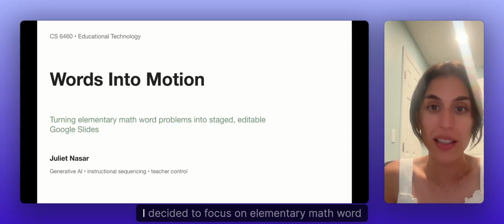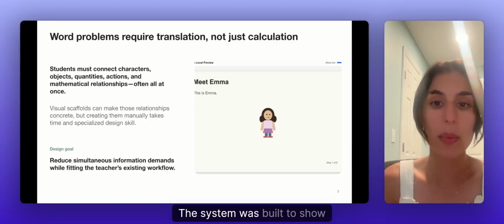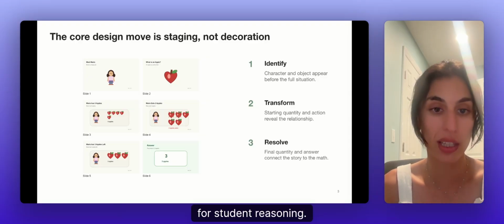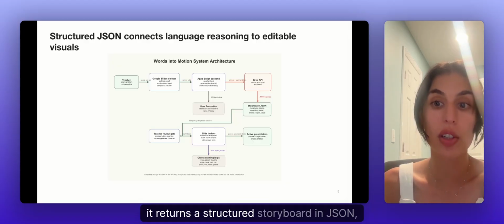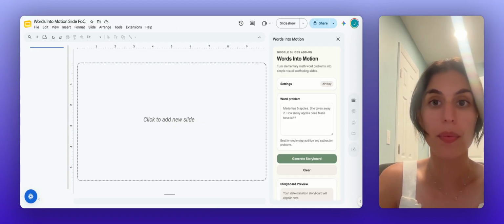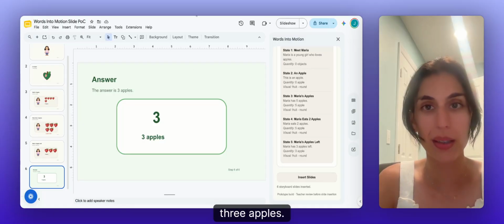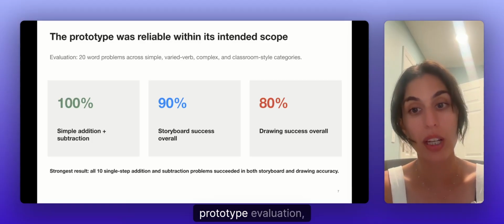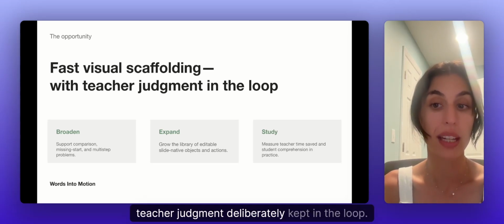Words into Motion | GT CS 6460: Educational Technology Project Presentation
Words Into Motion is a Google Slides add-on that helps elementary teachers transform math word problems into staged, editable visual storyboards.

In this presentation, I demonstrate how the tool uses generative AI to identify the characters, objects, quantities, actions, and mathematical relationships in a word problem. It then creates a sequence of Google Slides that introduces these elements progressively before presenting the final answer.